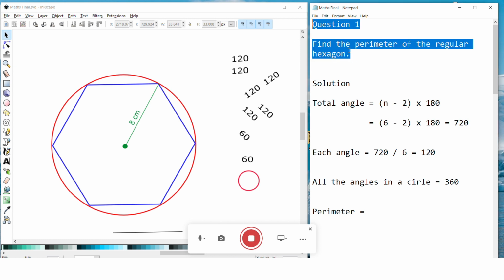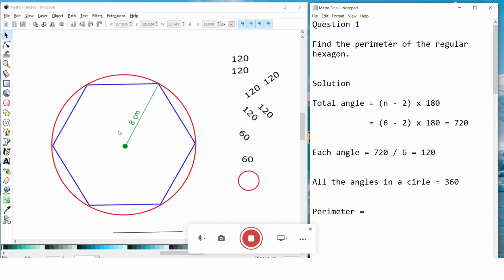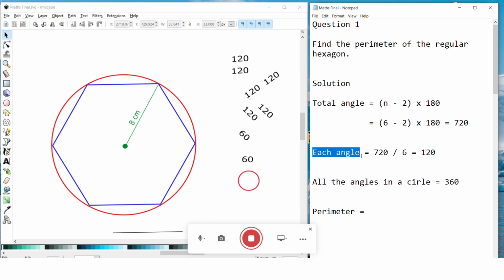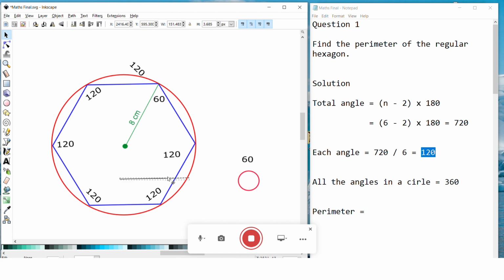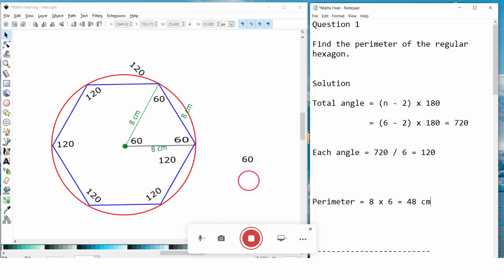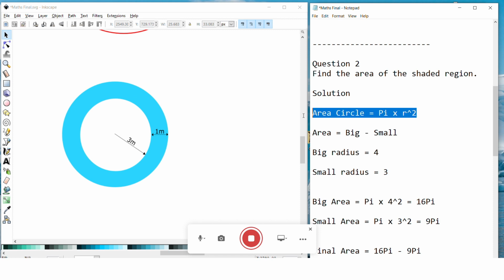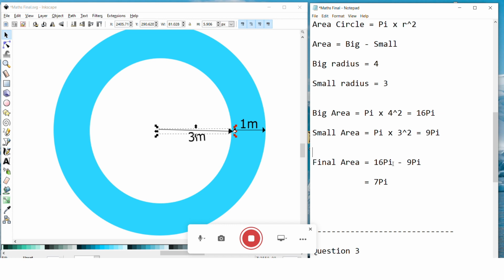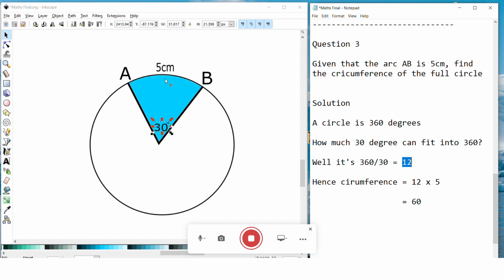CXC Maths July 2020 Multiple Choice Predicted Questions - Part 2